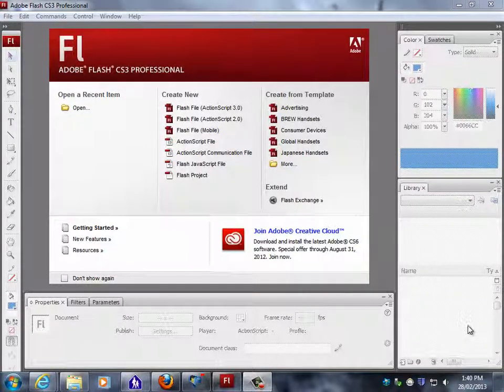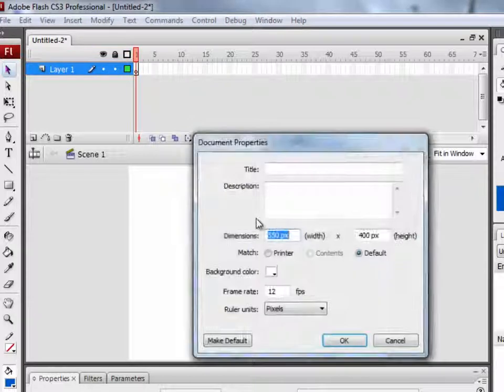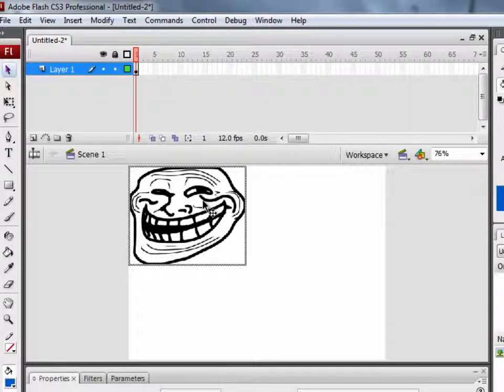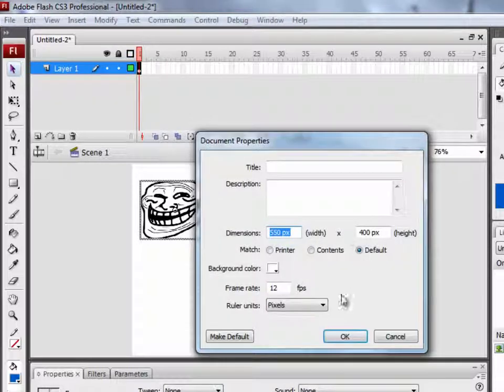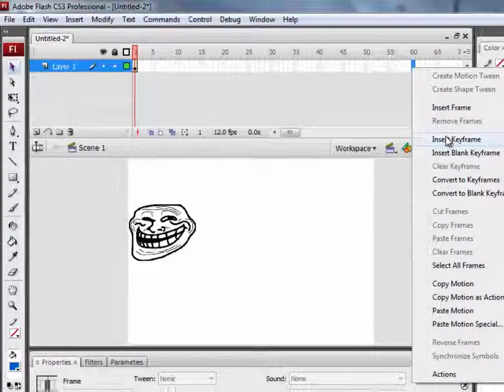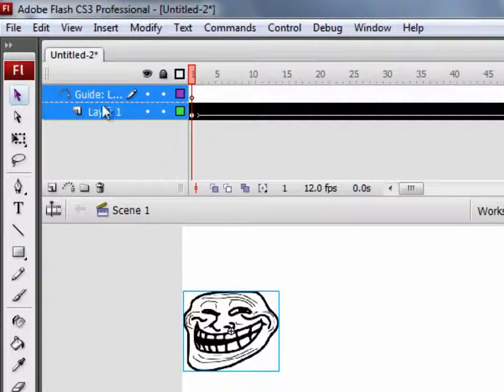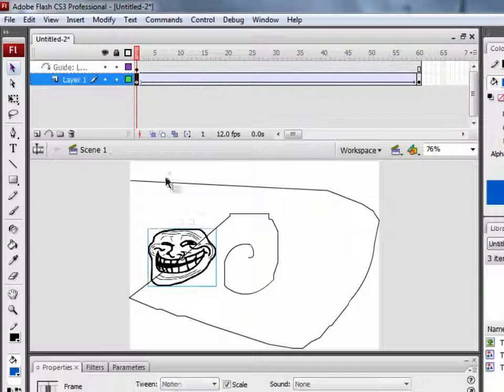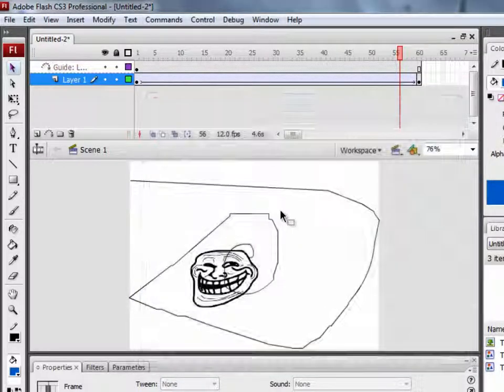IntroSteps - flash - 2 - Motion Guides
How can I control the motion?  Is one of the more common questions I get.  The answer is remarkably simple and shown in
A great introduction to Adobe Flash CS3.

We look at drawing shapes in object drawing mode, and motion tween, and some other finer tips.

Have fun.